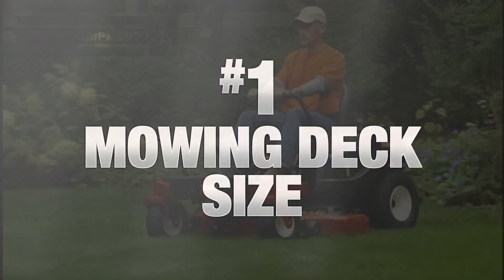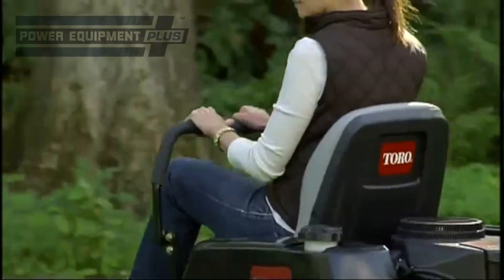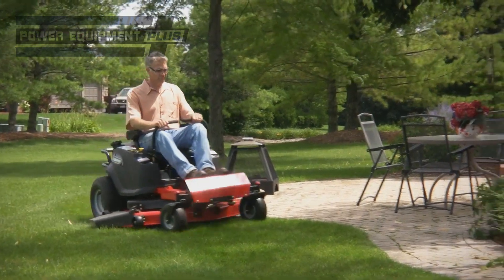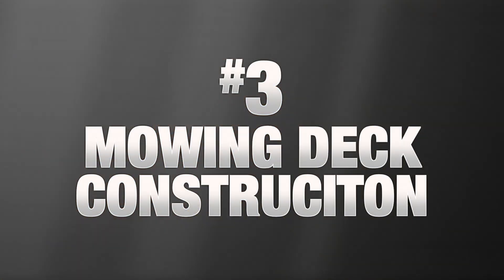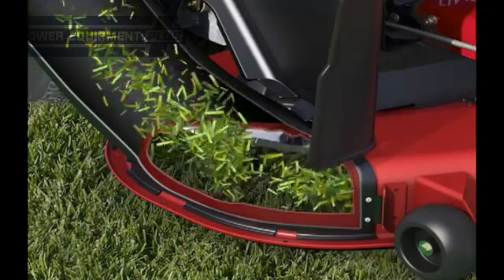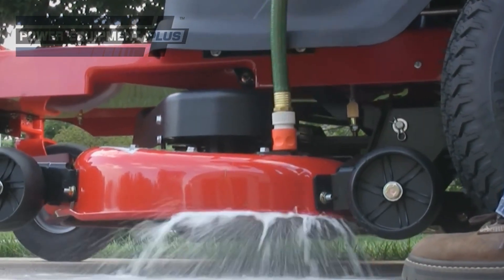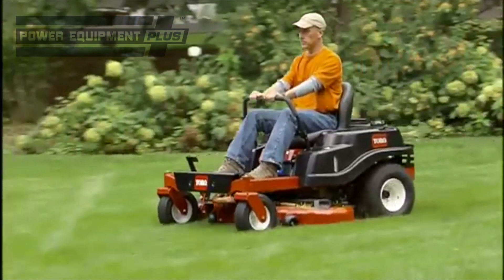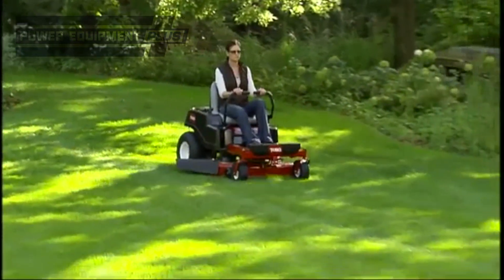Choosing the Right Z Steer Mower (Power Equipment Plus)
Zero Turn Radius Mowers are a favorite style for many landscapers. How do you know how to choose the best one for you? Tom Parent helps you make the best decision in picking the right Z turn radius mower for your needs.